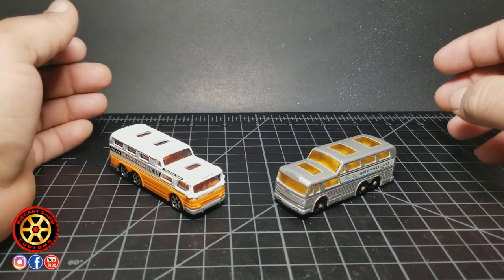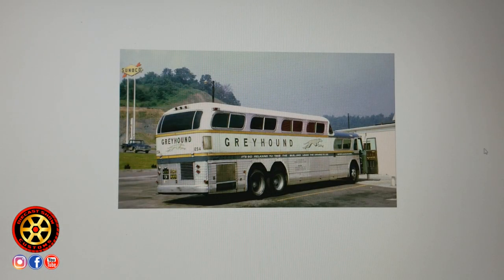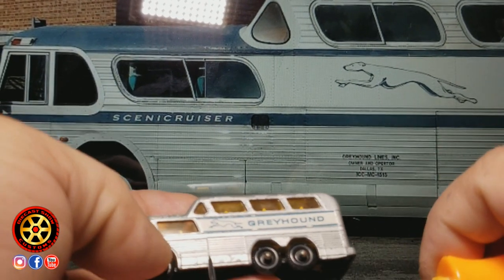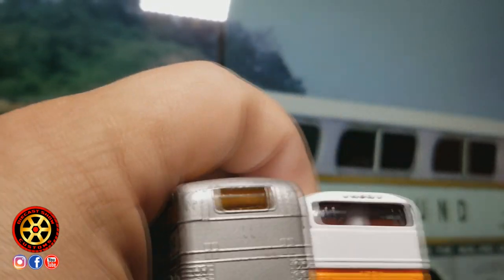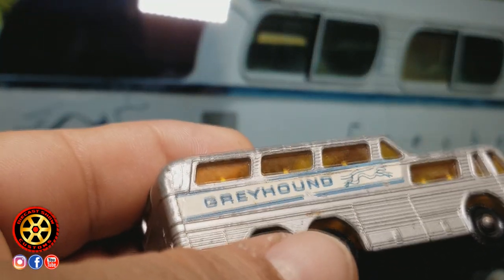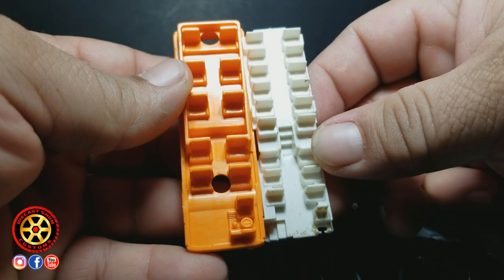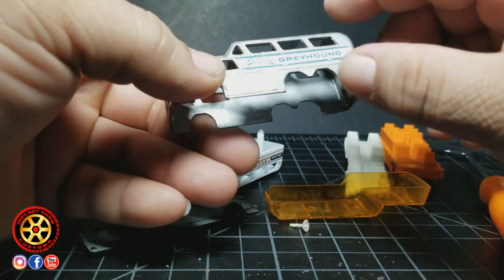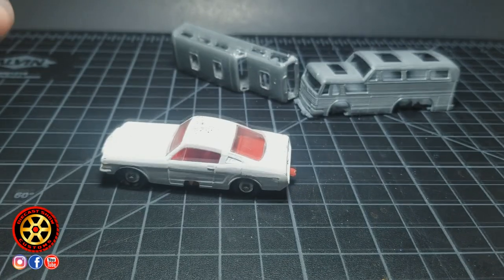Custom Restoration 1966 Greyhound Bus No 66 C Pt 1